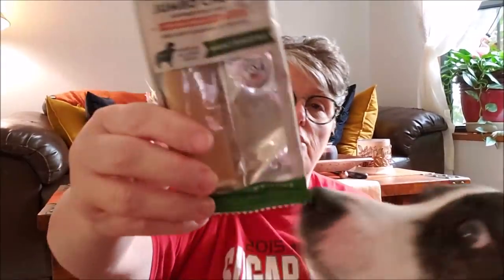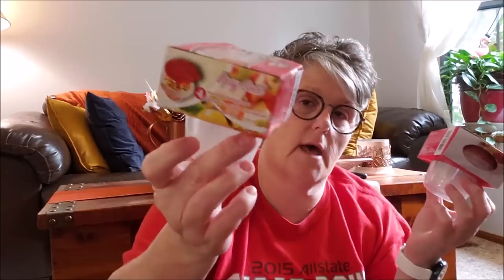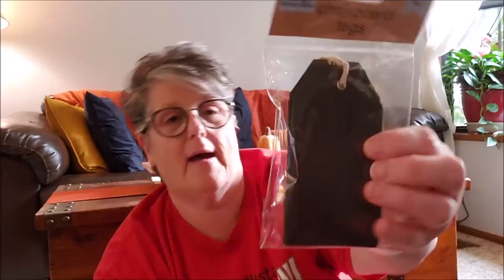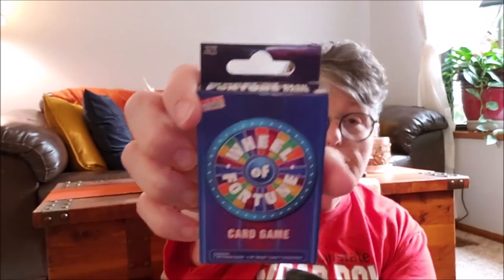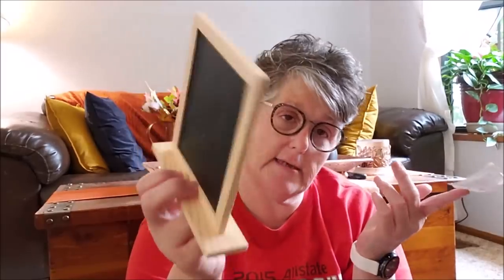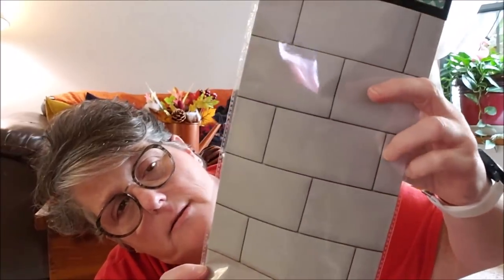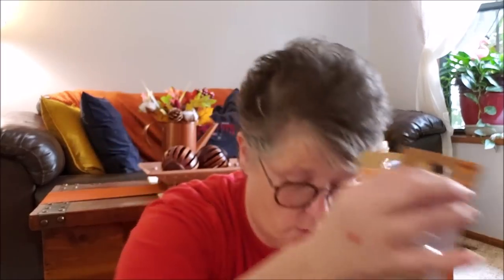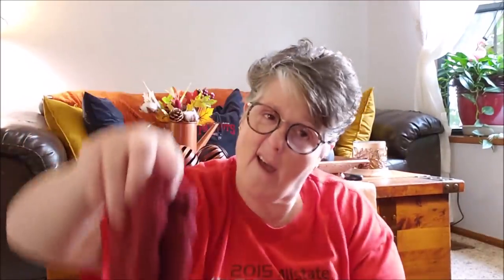Exciting NEW Dollar Tree Haul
I have an Exciting NEW Dollar Tree Haul!  I love shopping at the Dollar Tree and finding new items to share and explore.